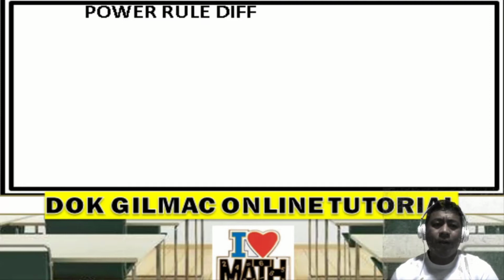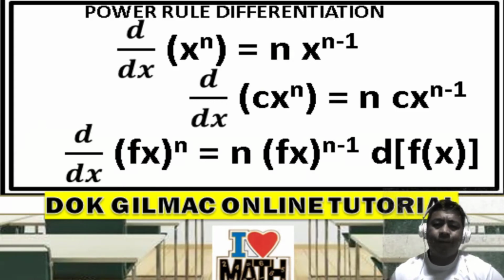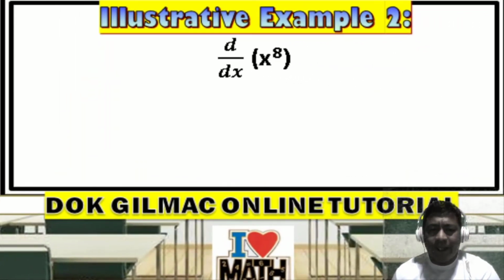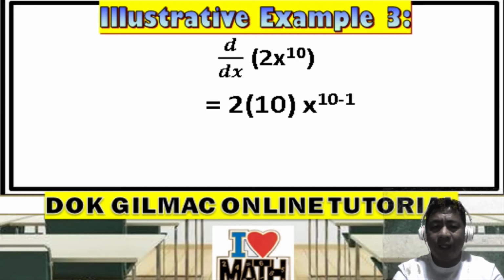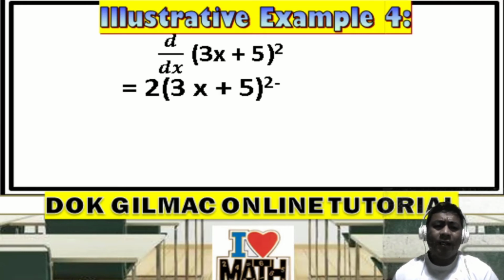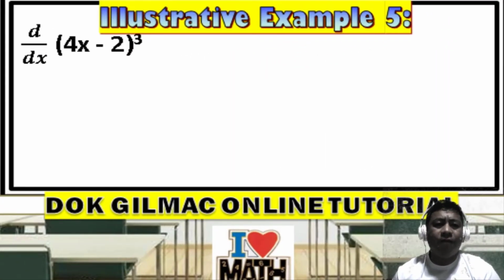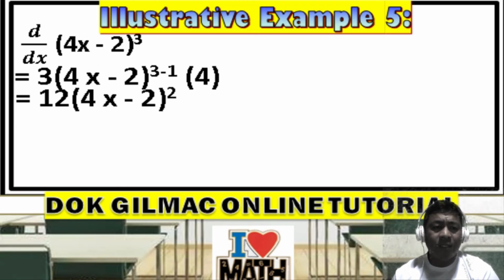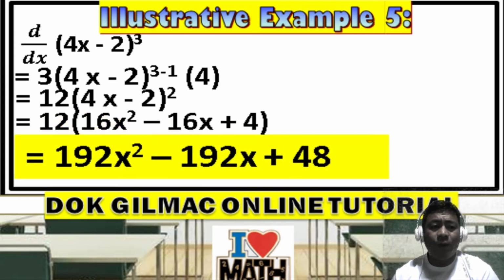BASIC DERIVATIVES ON POWER RULE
This video tutorial shows you the derivatives of a power of x, power a constant times x raised to n and power of a function of x.